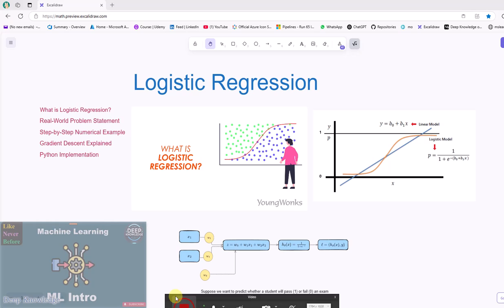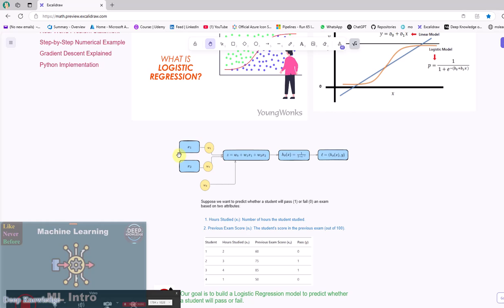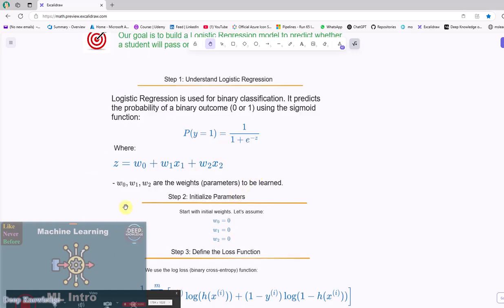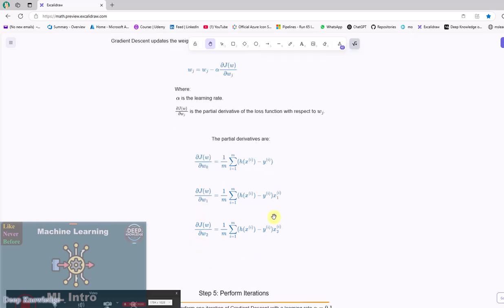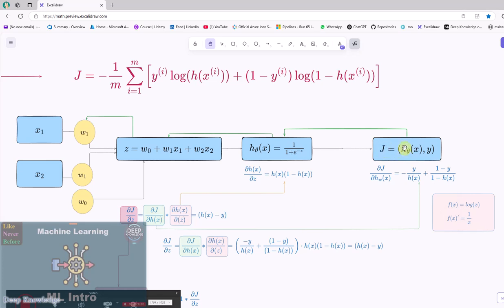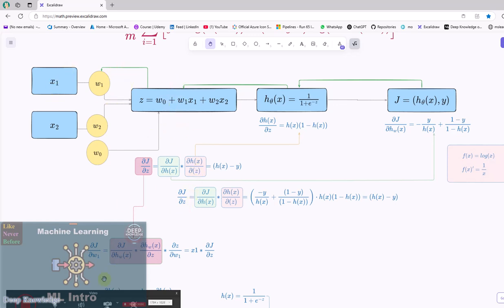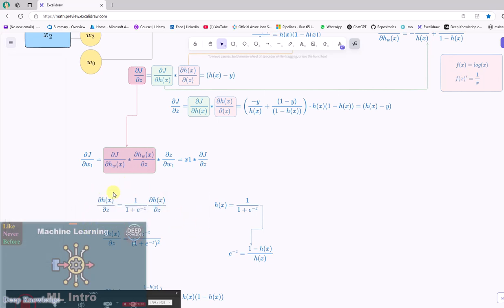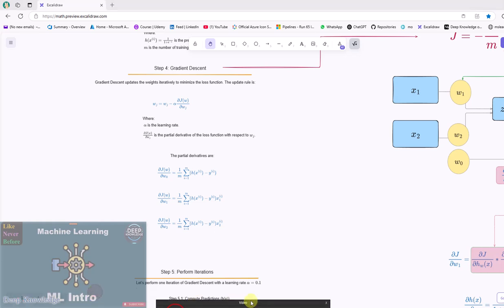Logistic Regression Explained Step by Step with Numerical Example & Python Code Gradient Descent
🔍 learn logistic regression from scratch! in this step-by-step tutorial, we break down logistic regression and gradient descent with a real-world numerical example and python implementation. whether you're a beginner or an experienced data scientist, this video will help you understand the math, intuition, and code behind one of the most popular machine learning algorithms.

📊 what you’ll learn:
1. what is logistic regression? – understand the basics and why it’s used for binary classification.
2. step-by-step numerical example – walk through a real-world problem with calculations for weights, bias, and predictions.
3. gradient descent explained – learn how optimization works to minimize the loss function.
4. python implementation – write logistic regression from scratch using python and numpy.
5. tips for beginners and pros – key insights to master logistic regression for your projects.

💻 python code included:
- full implementation of logistic regression with gradient descent.
- how to make predictions on new data.
- visual explanation of the sigmoid function and loss minimization.

- beginners in machine learning who want to understand logistic regression.
- intermediate learners looking to solidify their understanding of gradient descent.
- professionals who want a quick refresher or to implement logistic regression from scratch.

📂 resources:
- github link to the python code: [insert link here]
- dataset used in the video: [insert link here]

- clear, step-by-step explanations with numerical examples.
- no black boxes – everything is explained from scratch.
- practical python implementation you can use in your projects.

📌 keywords for seo:
logistic regression, gradient descent, machine learning tutorial, python machine learning, logistic regression python, step-by-step logistic regression, binary classification, sigmoid function, loss function, data science tutorial, machine learning for beginners, python code, numerical example, real-world example, optimization in machine learning.

if you found this video helpful, please give it a thumbs up, share it with your friends, and subscribe to the channel for more in-depth tutorials on machine learning, data science, and python programming. hit the bell icon to stay updated!